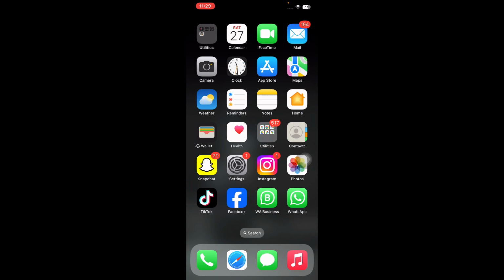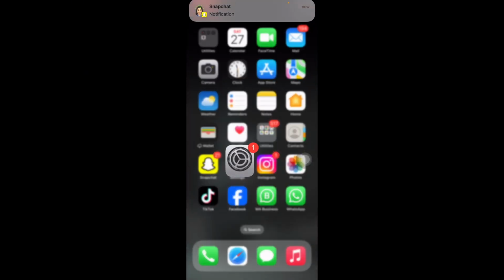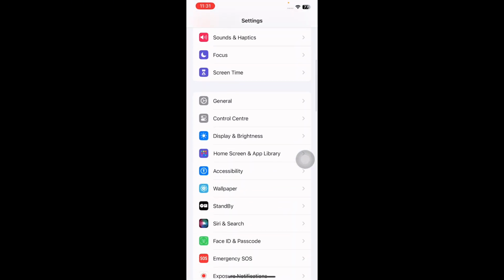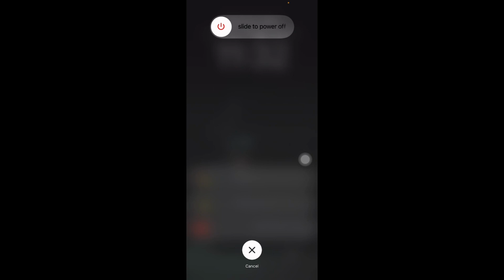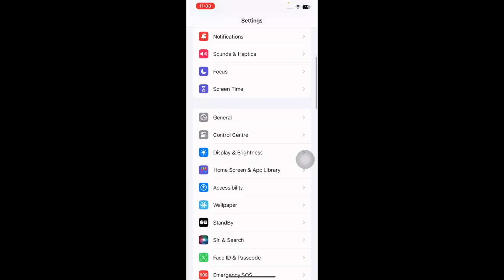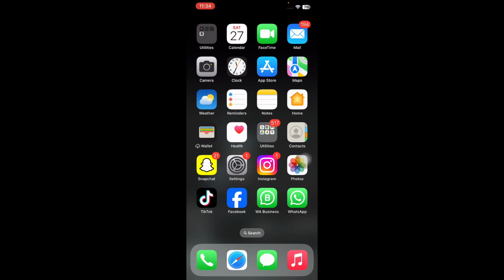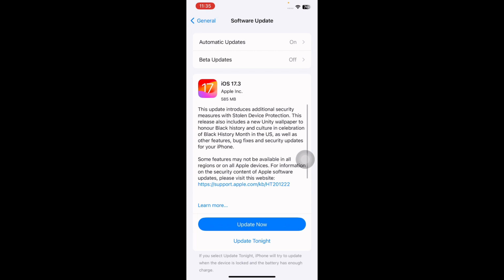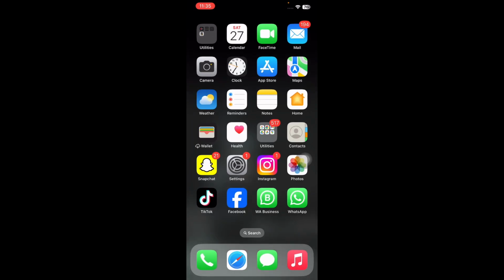How To Fix Face ID Not Working On iPhone Or iPad